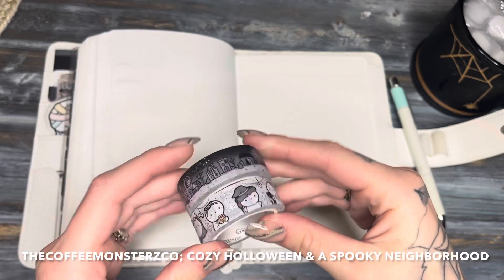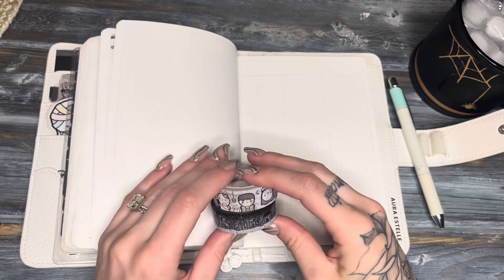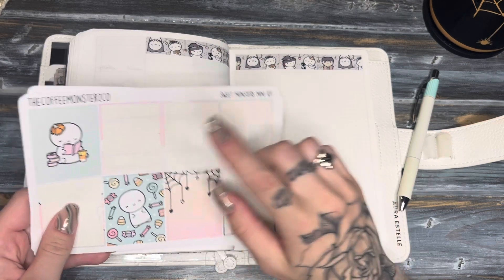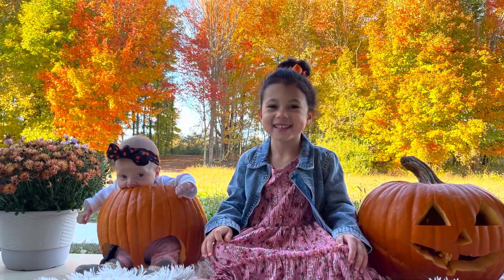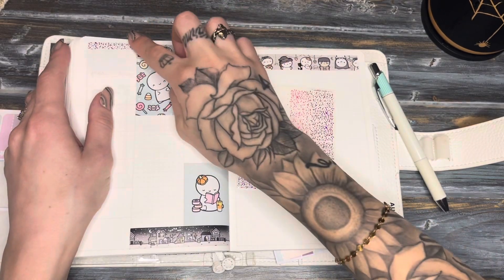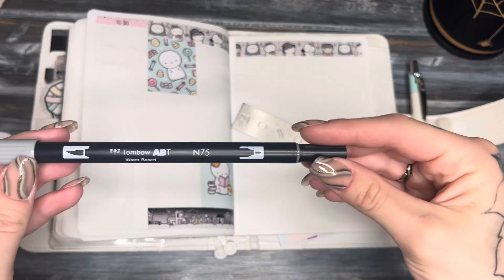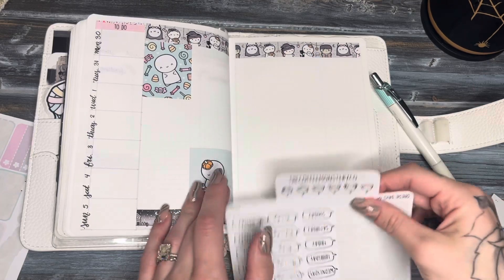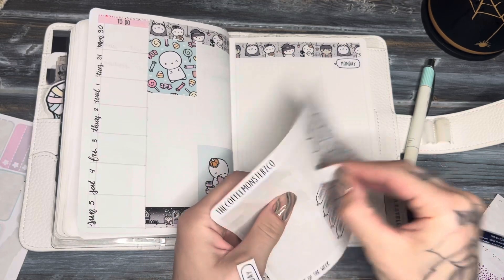Plan With Me | Halloween Week | Oct. 30 - Nov. 05 2023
I can’t believe October is just about done already, seriously where has the time gone!
Sorry the ending of this video seemed a bit sappy but unfortunately when I filmed this video it was the big thing burning in my brain.. On a positive note I’m very blessed to have my job and a Safe place for my kids to go while I’m at work! I’m just a mom not ready to let her baby go 🥰 which I’m sure most of you can relate!

I hope you all are having a wonderful week and staying warm if you live in a colder area like myself!
Happy Planning!